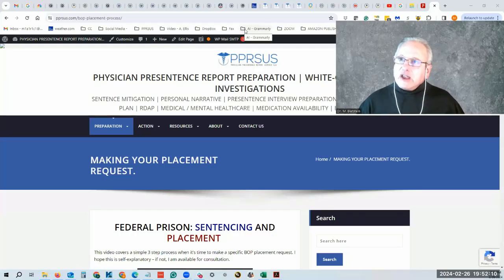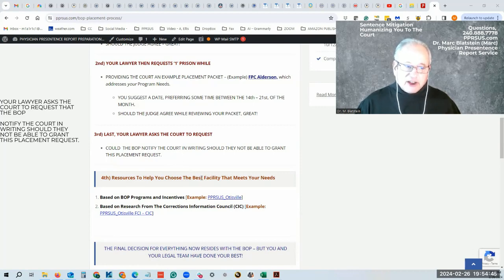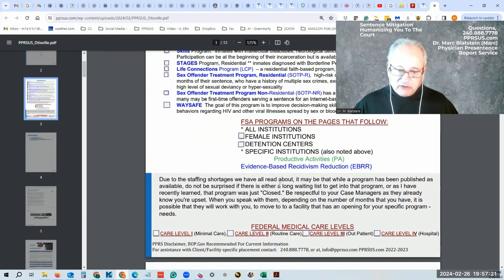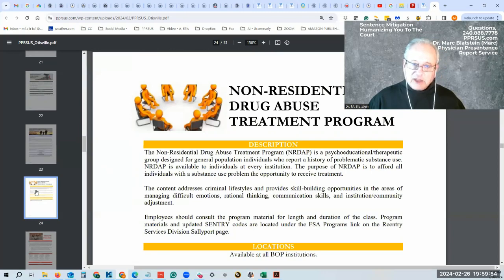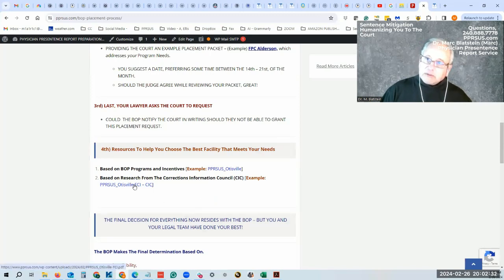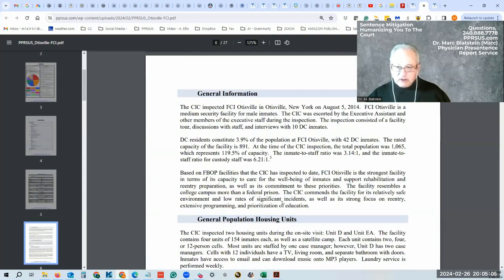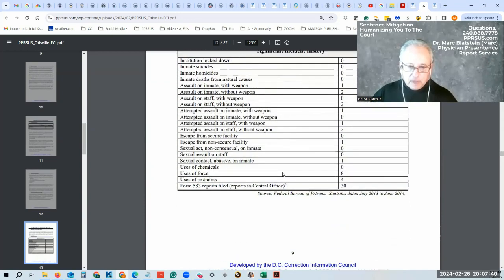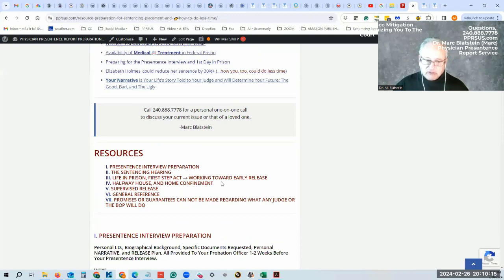HOW TO PICK A PRISON THAT'S BEST FOR YOU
Questions?
PPRSUS.com
Dr. Marc Blatstein (Marc)
Physician Presentence Report Service

In addition to the defense teams’ insight as to their background and defense strategy, PPRS Prison Match™ is meant to be used solely as a ‘mitigation aide’ in the sentencing and prison placement decision-making process. These are recommendations only from PPRS/PPRSUS, and the final responsibility lies with the legal team, court, and BOP.